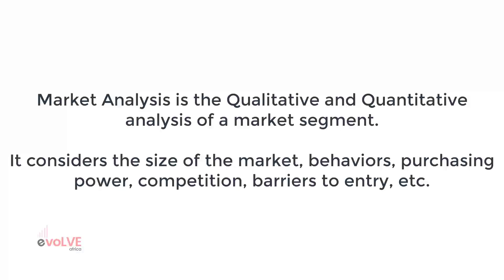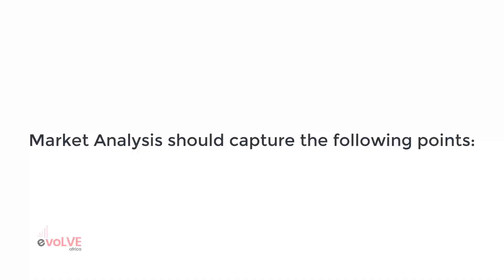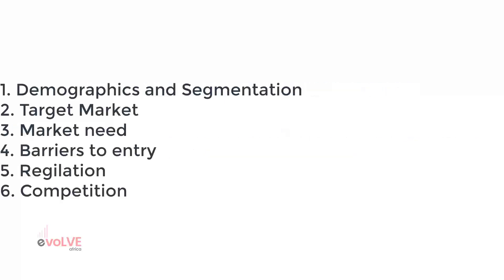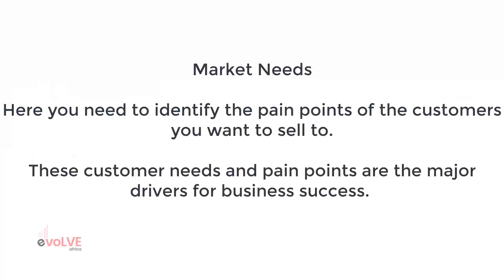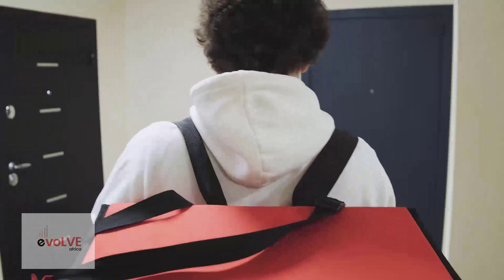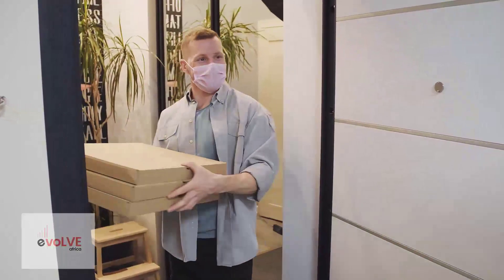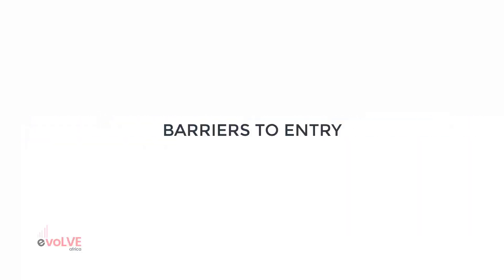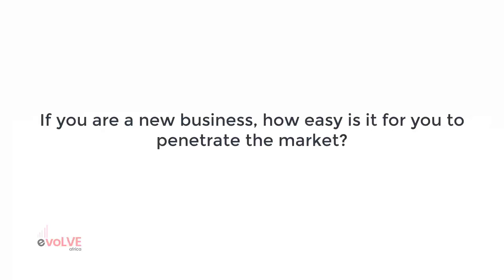industry and market analysis